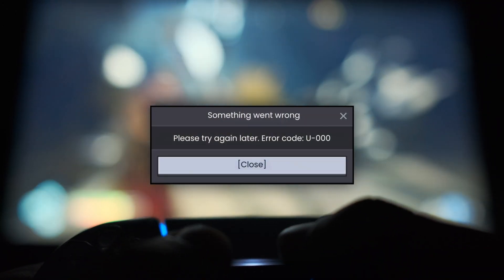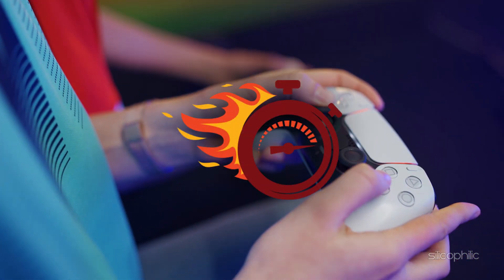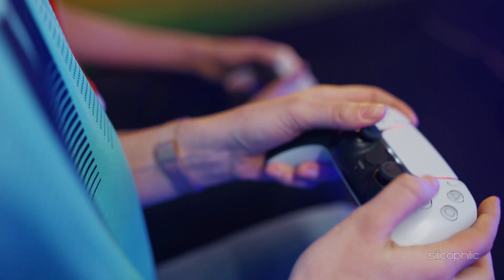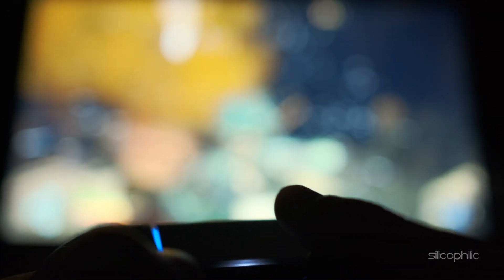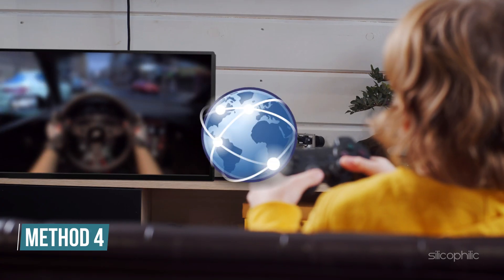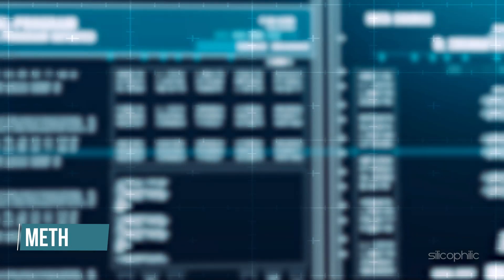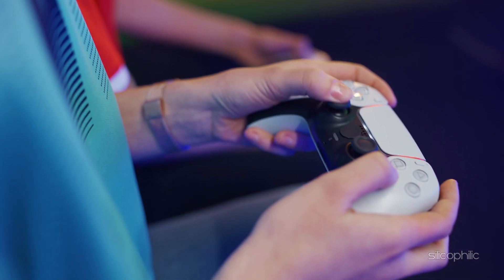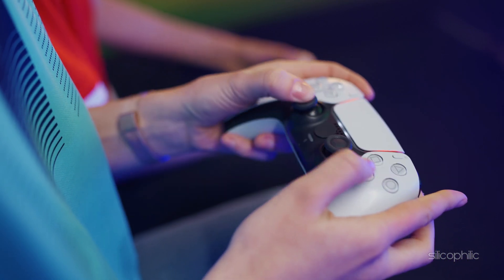How To Fix Minecraft Error Code U 000?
In today’s video, we’re tackling Minecraft Error u000, a Minecraft network issue. Now let’s get started on how to fix the issue.

Timestamps:

00:00 Intro
00:29 Method 1
01:30 Method 2
02:10 Method 3
03:01 Method 4
03:27 Method 5
03:49 Method 6
04:06 Method 7
04:31 Method 8

Command : ipconfig /flushdns
ipconfig /release
ipconfig /renew